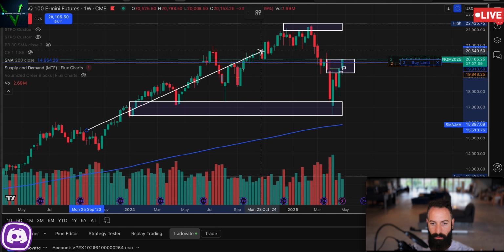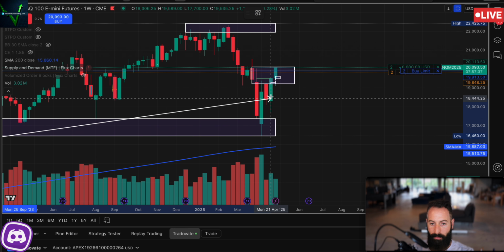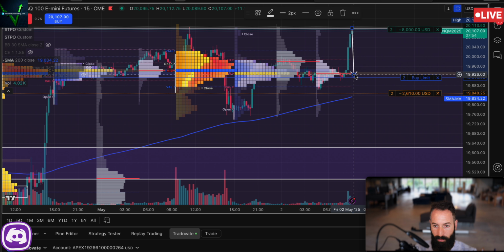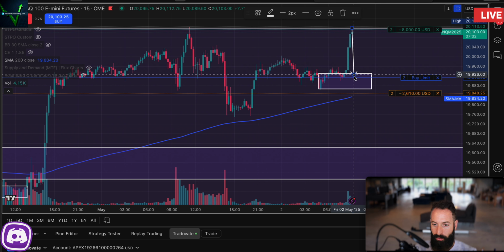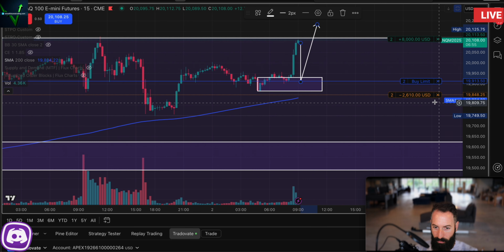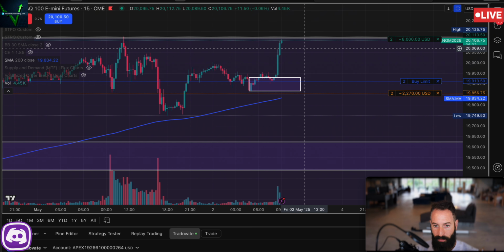NASDAQ BULLISH MINDSET, WATCH ME TRADE IT TO 8K PROFIT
The content in this video is for informational and educational purposes only. It should not be considered financial or investment advice, nor an offer to purchase or sell securities. The content is not personalized or tailored to any specific individual or group, nor to their personal investment or financial needs. We recommend consulting a financial advisor or another investment professional who is authorized to provide investment advice. Please be aware that investing comes with risks, including the risk of loss. Presentations of trades made by Ben or Vessel Futures Trading LLC, or its personnel, do not guarantee that any investment decision made by a student will be successful. Past performance is not indicative of future performance.

Some of the accounts we highlight are our top-performing accounts, and the results shown may not be typical. Trades illustrated may originate from simulated or live trading accounts.

*CFTC RULE 4.41 – HYPOTHETICAL OR SIMULATED PERFORMANCE RESULTS HAVE CERTAIN LIMITATIONS. UNLIKE AN ACTUAL PERFORMANCE RECORD, SIMULATED RESULTS DO NOT REPRESENT ACTUAL TRADING. SINCE THE TRADES HAVE NOT BEEN EXECUTED, THE RESULTS MAY HAVE UNDER-OR-OVER COMPENSATED FOR THE IMPACT OF CERTAIN MARKET FACTORS, SUCH AS LACK OF LIQUIDITY. SIMULATED TRADING PROGRAMS ARE ALSO SUBJECT TO THE FACT THAT THEY ARE DESIGNED WITH THE BENEFIT OF HINDSIGHT. NO REPRESENTATION IS BEING MADE THAT ANY ACCOUNT WILL OR IS LIKELY TO ACHIEVE PROFITS OR LOSSES SIMILAR TO THOSE SHOWN.